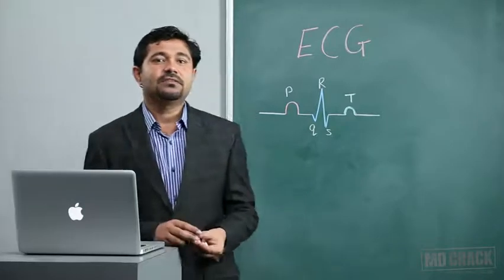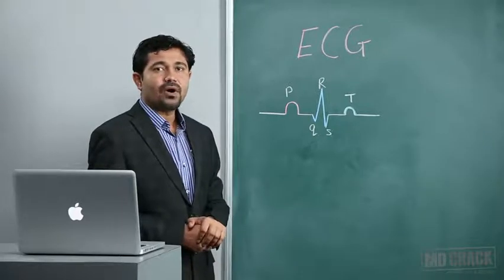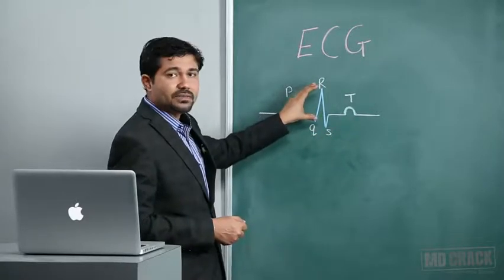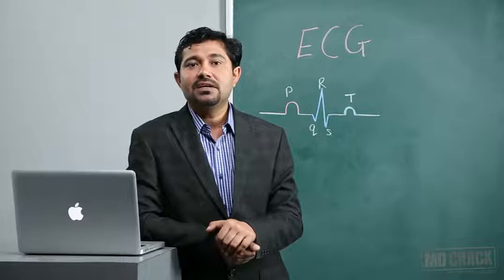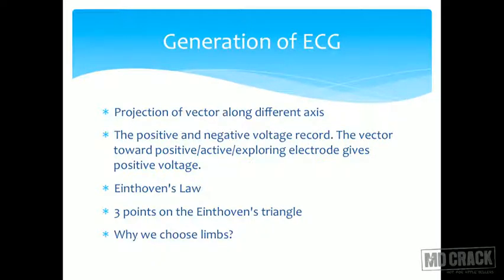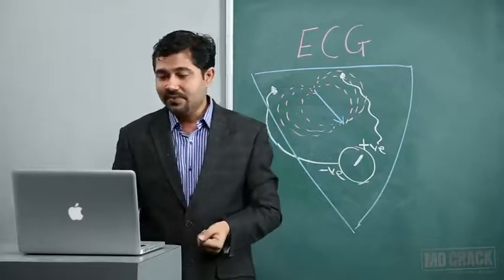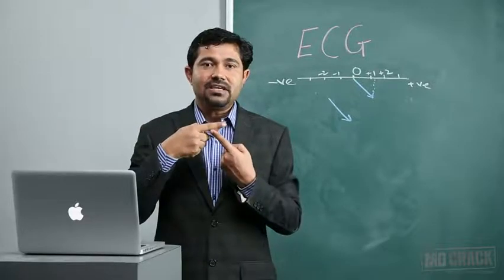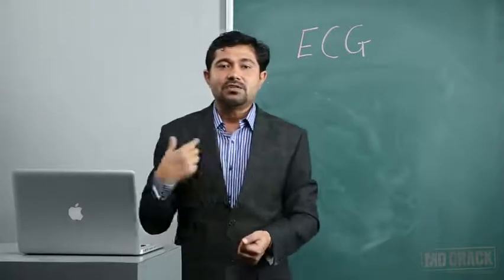Ch 4 Generation of ECG Part 01